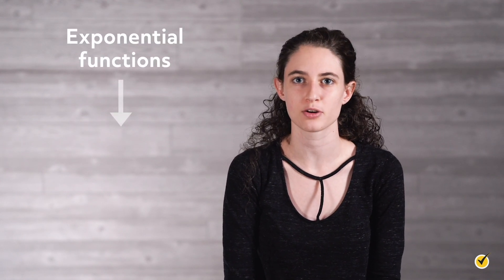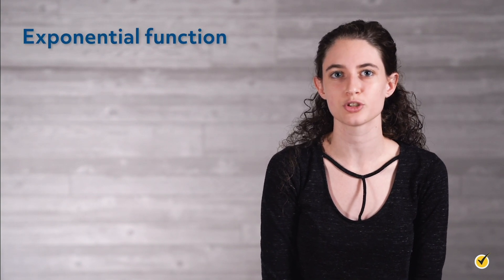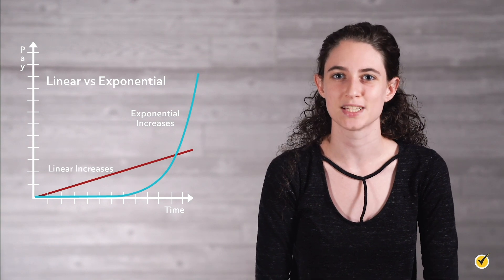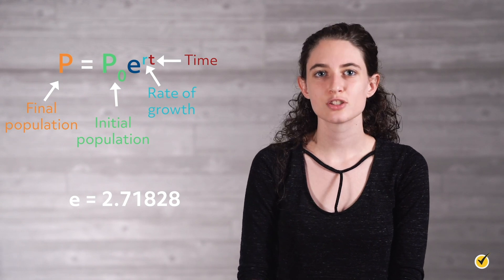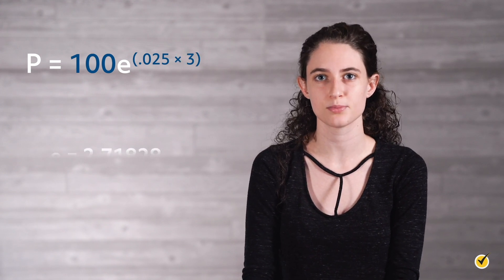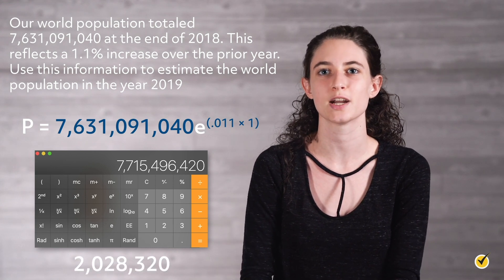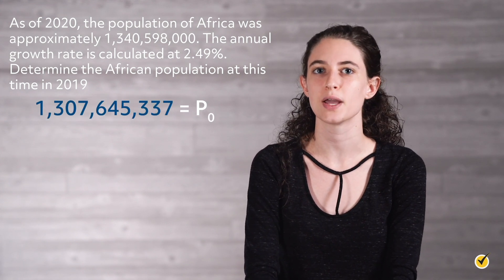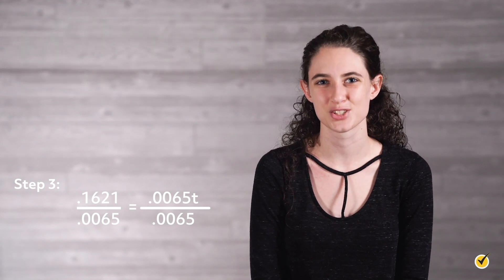Population Growth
Hi, and welcome to this video about population growth! Today, we’re going to cover the unique features of exponential functions and how they are used to model population growth. I’m going to give you a few practice problems later on, so go ahead and make sure you’ve got a calculator handy if you want to try to solve them yourself. Let’s get started!